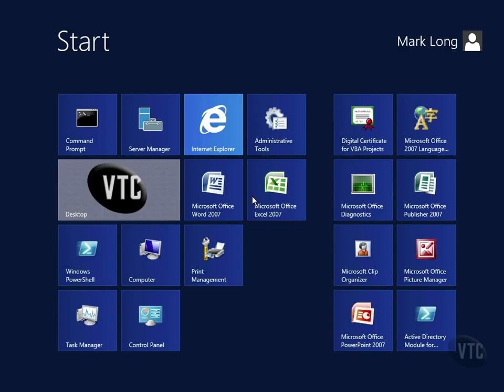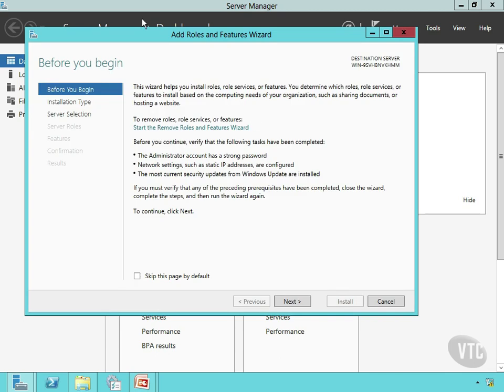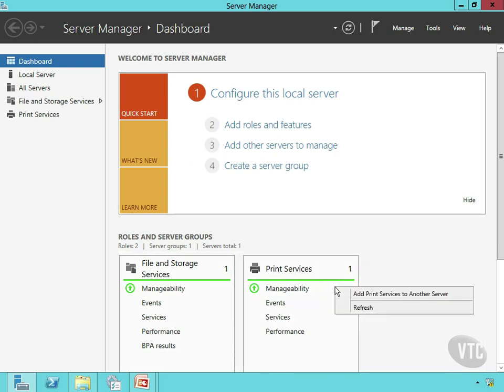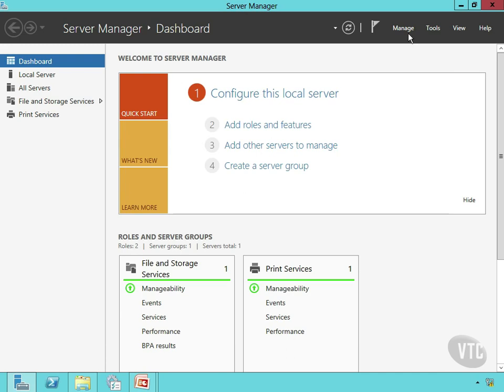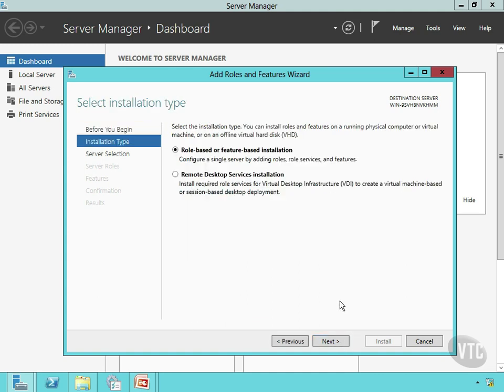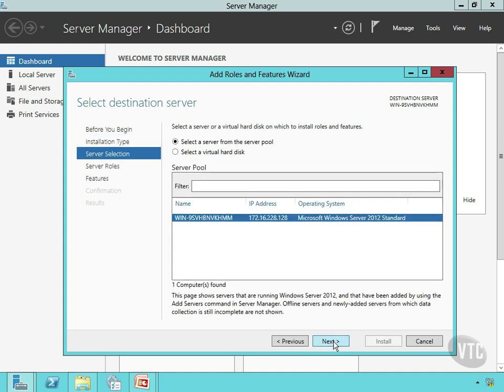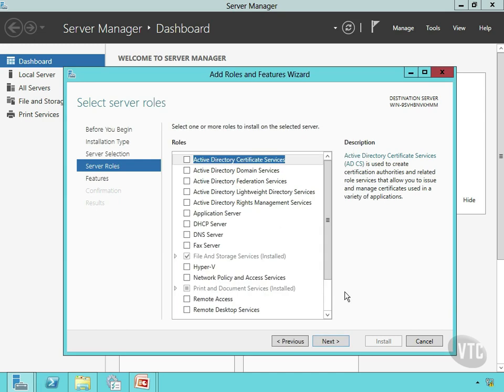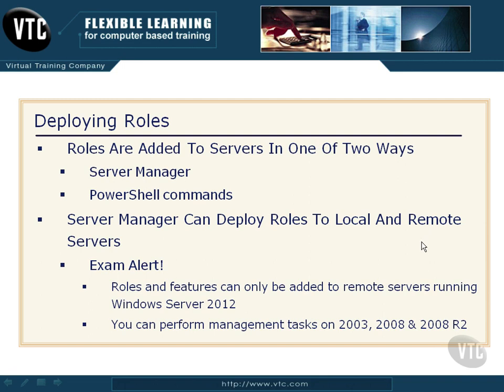29 Deploying Roles